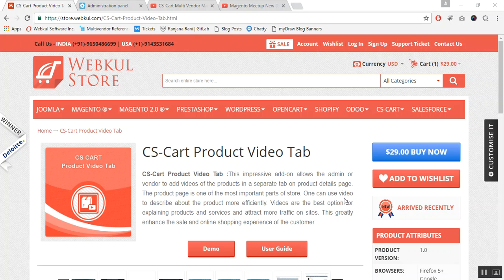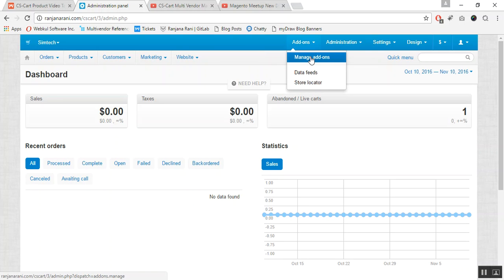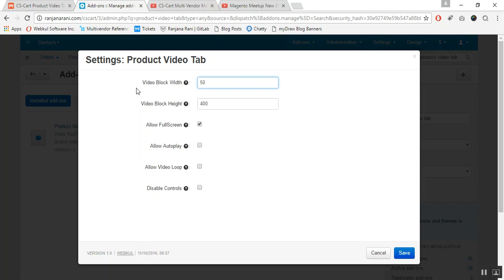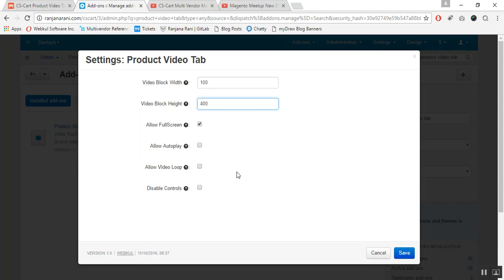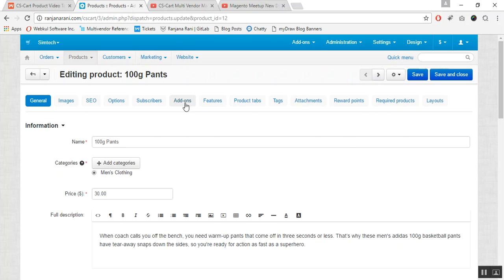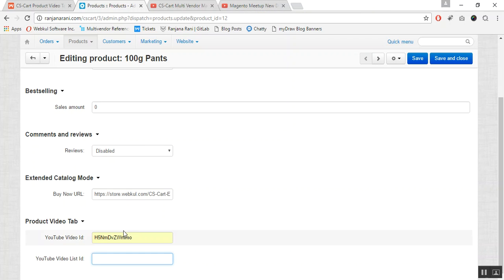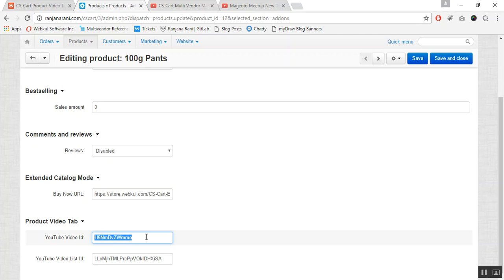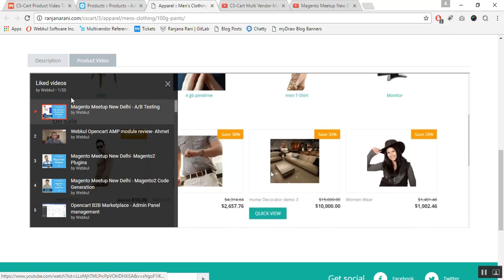CS-Cart Product Video Tab Demo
CS-Cart Product Video Tab : This impressive add-on allows the admin or vendor to add videos of the products in a separate tab on product details page.

2. Raise a Ticket via our HelpDesk system